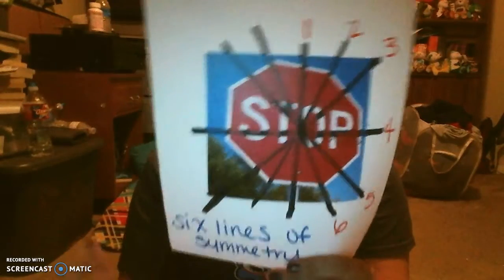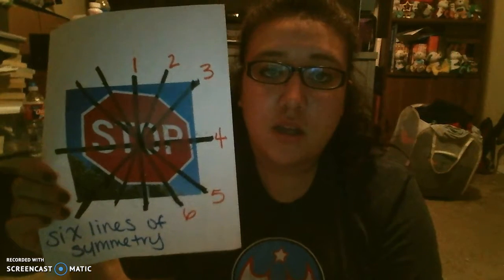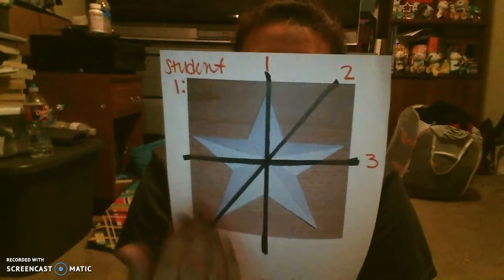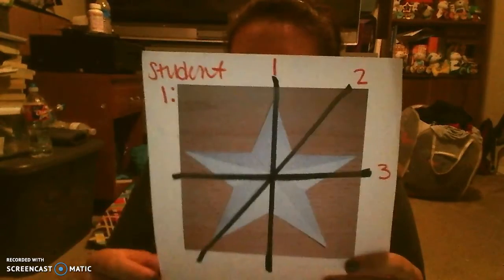lesson 2 lines of symmetry 4th grade